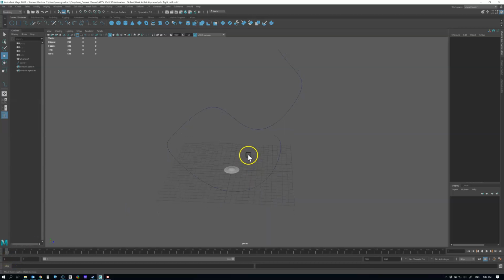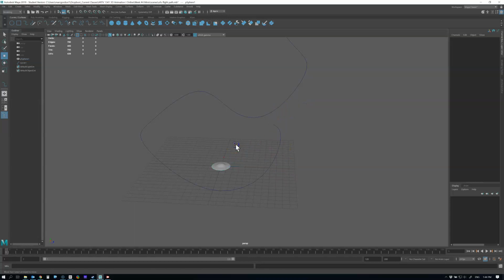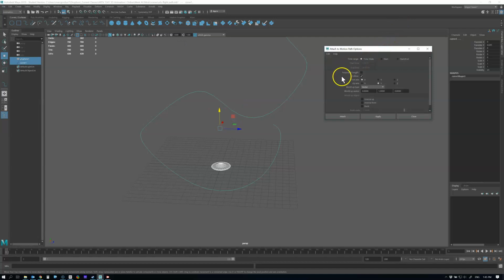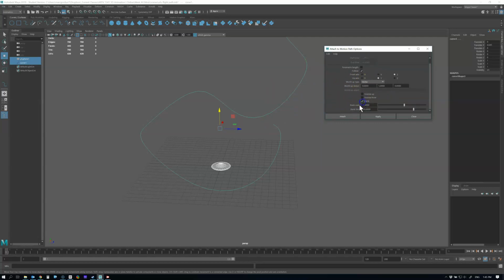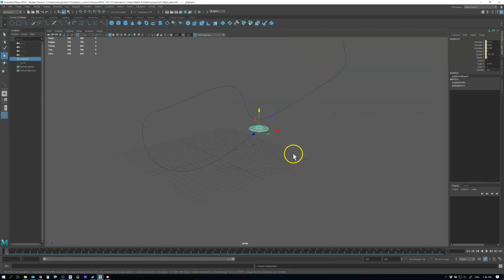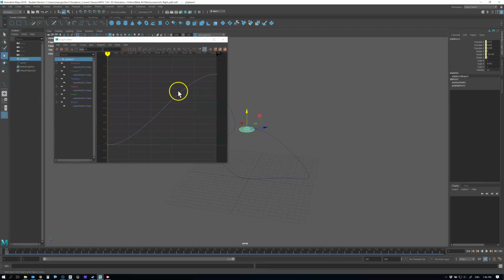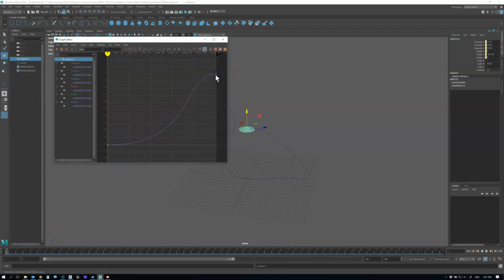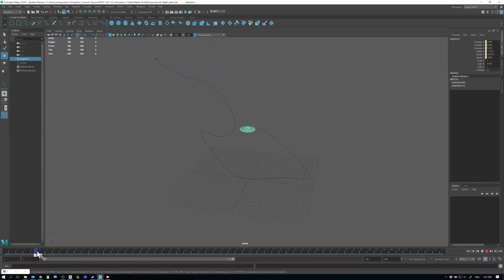ufo flight path